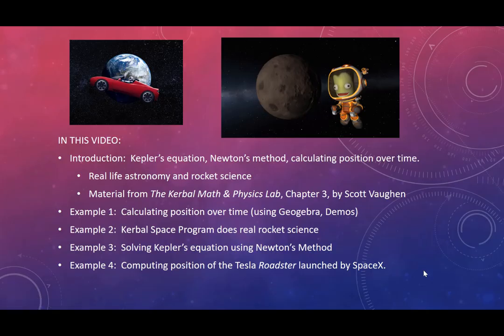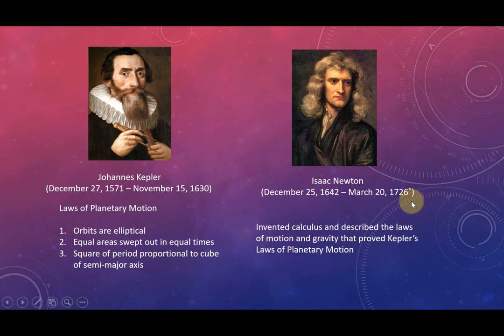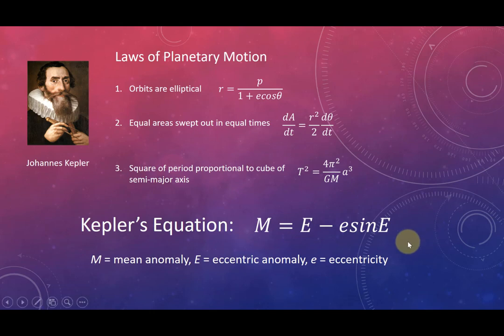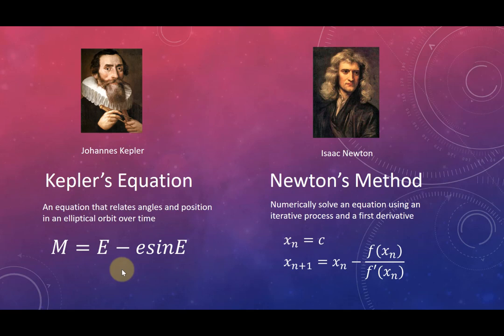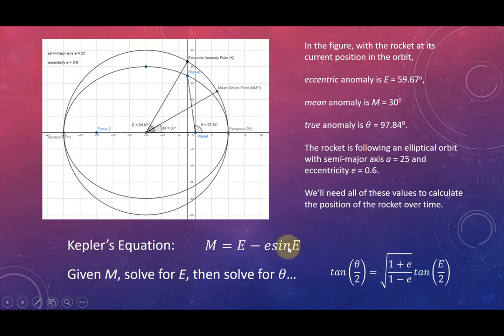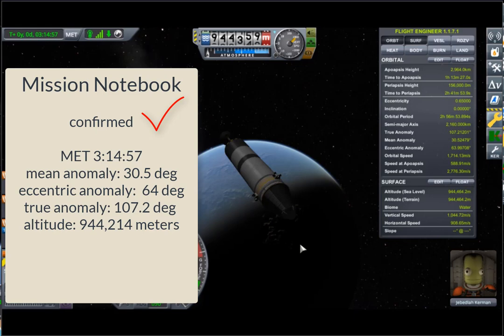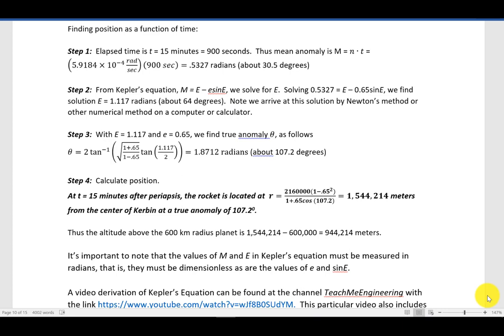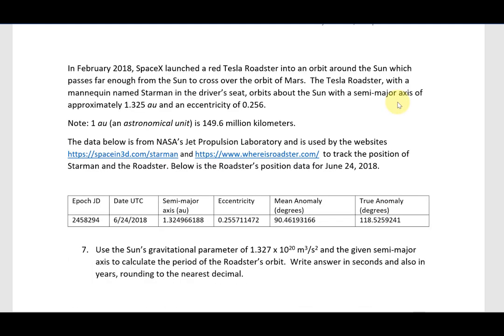Solving Kepler's Equation with Newton's Method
In this video we apply Kepler's equation to calculating position in an elliptical orbit.  Examples are illustrated with GeoGebra, Desmos, and Kerbal Space Program.  We solve Kepler's equation with the computer, calculator and by Newton's Method.

Solving Kepler's Equation with Newton's Method, from the Kerbal Math & Physics Lab